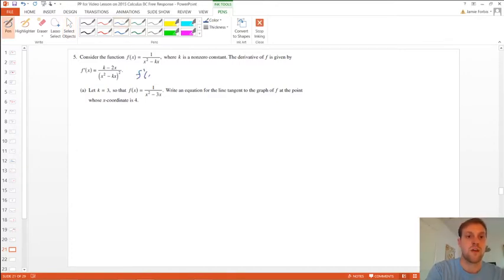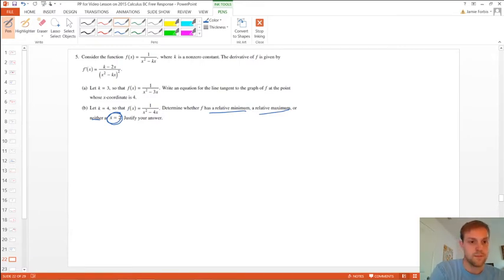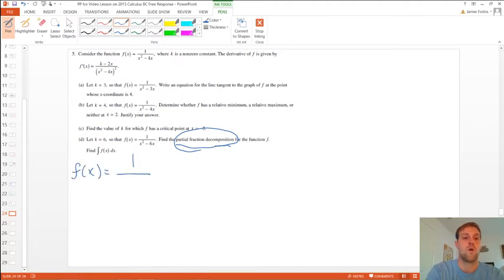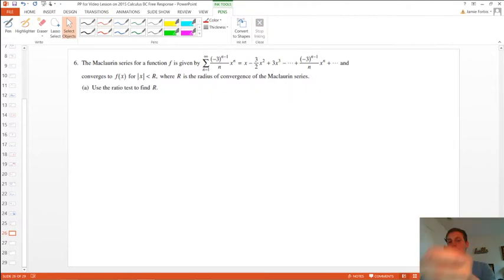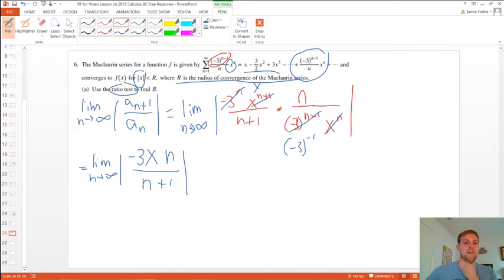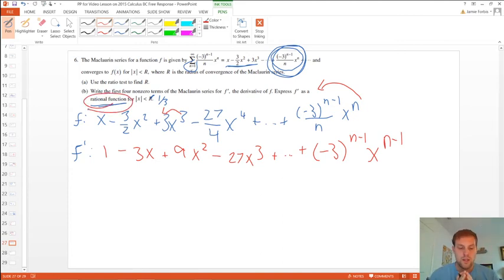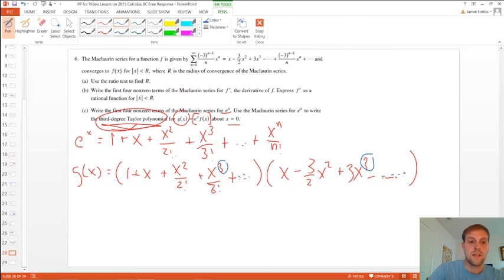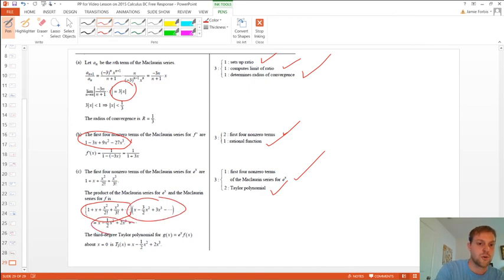2015 Calculus BC Free Response 5 and 6